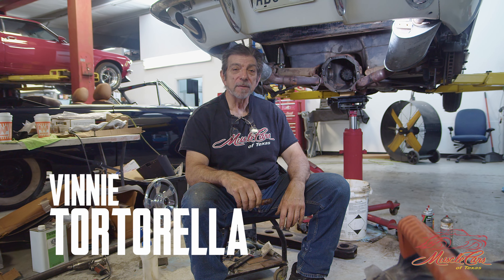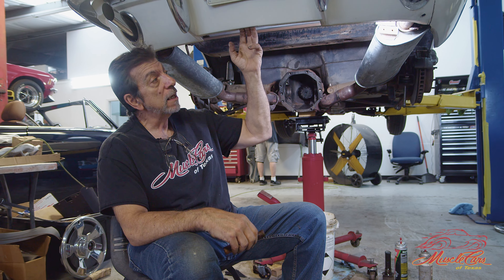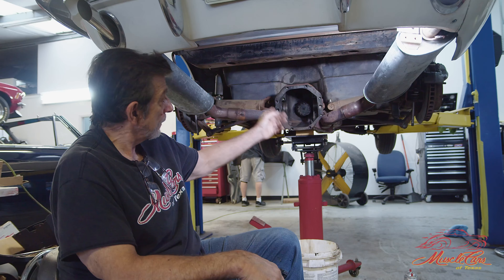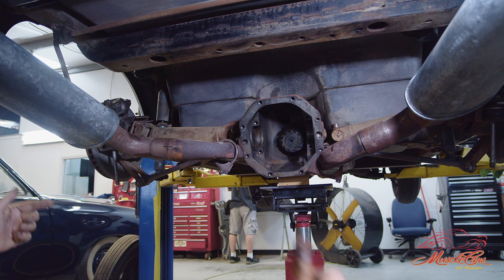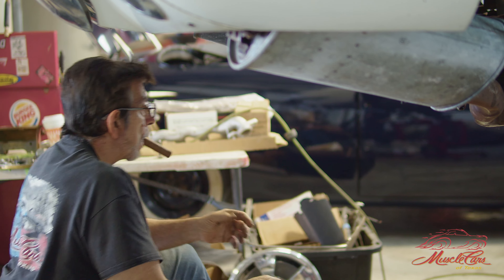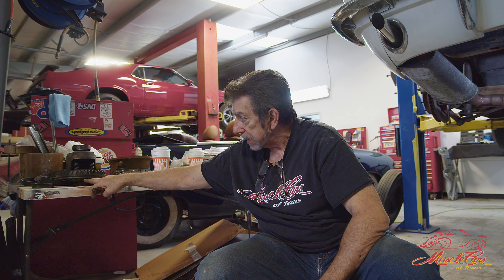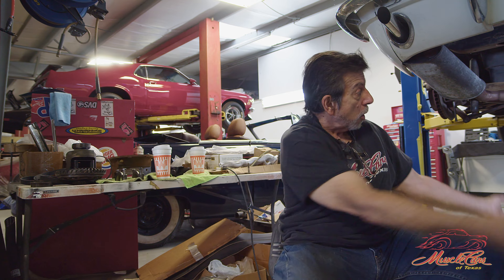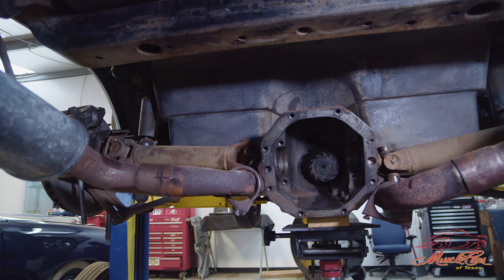'66 Corvette Big Block 390 Horsepower Classic Muscle Car Repair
They put the wrong fluid and burnt out the clutch on the rear end of this ‘66 Corvette Big Block 390 Horsepower so now we are fixing it up right here at @musclecarsoftexas